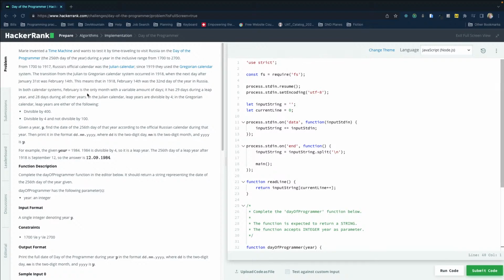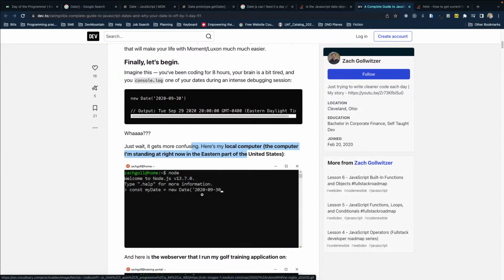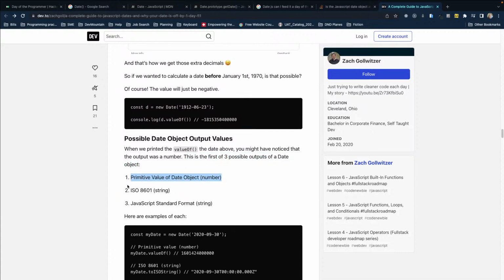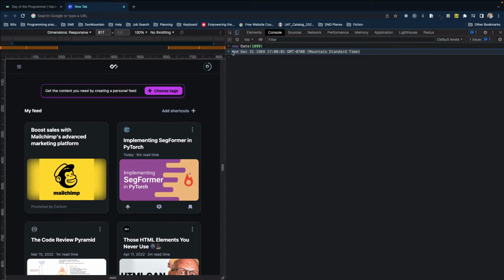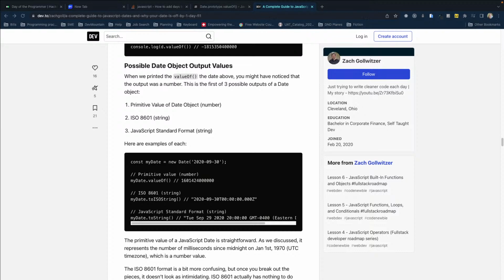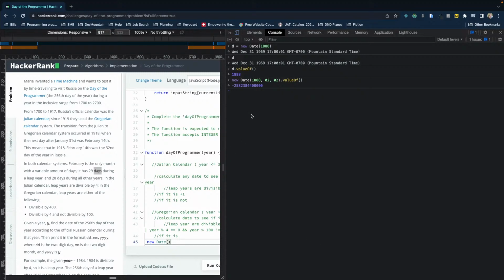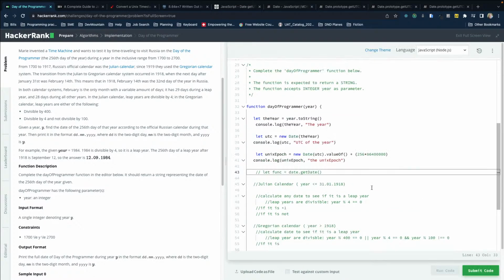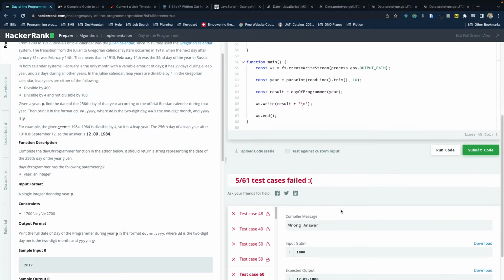Daily Warm Up && Working through Udemy Course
The most boring stream you can watch... Unless you like code? :D